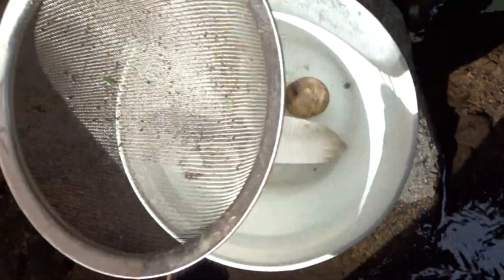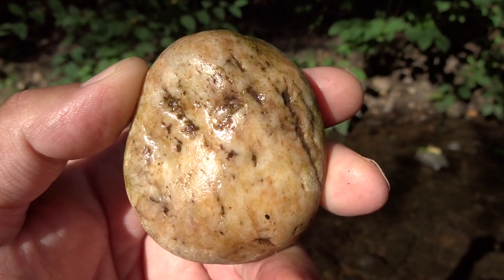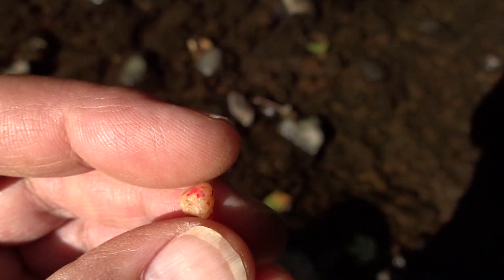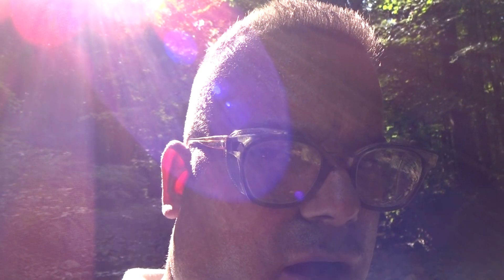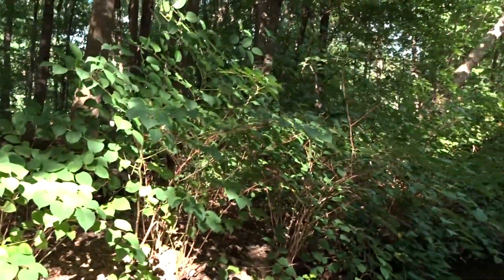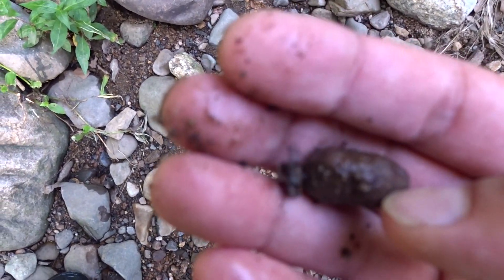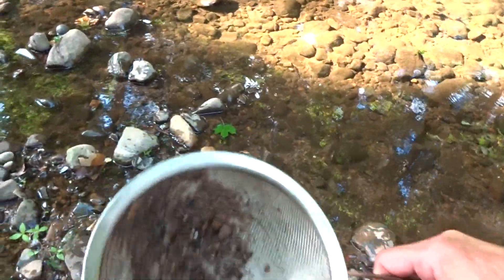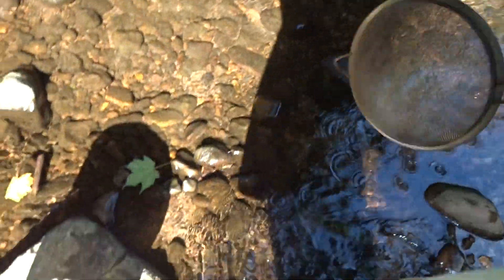Finding Semiprecious Minerals in a Stream part 1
This video shows the process of finding semiprecious and precious minerals in a stream.